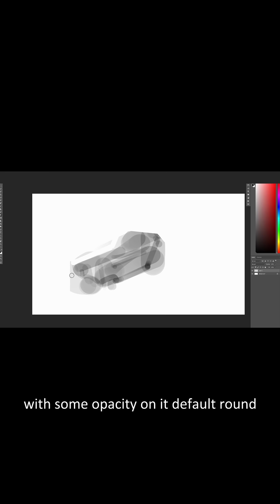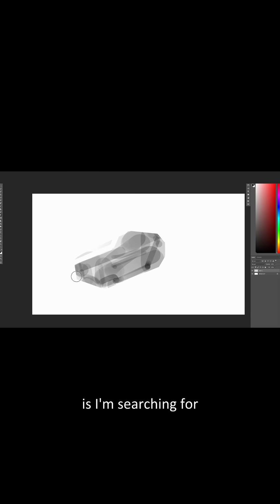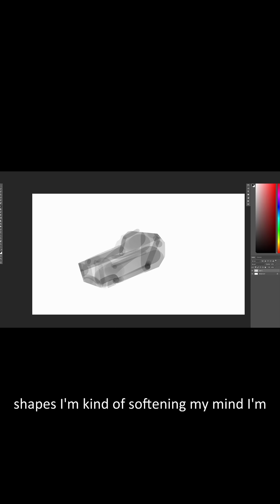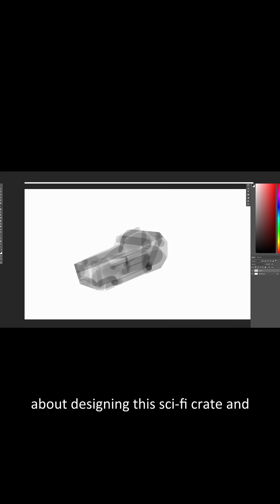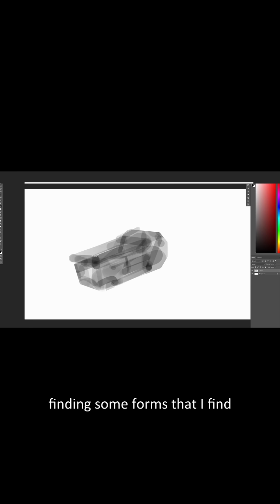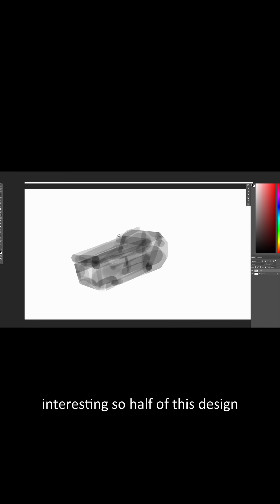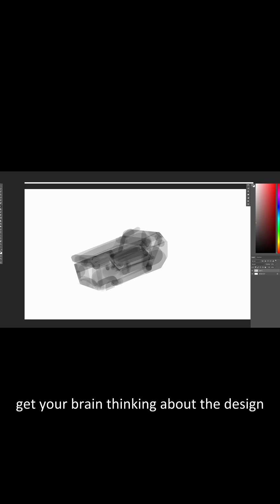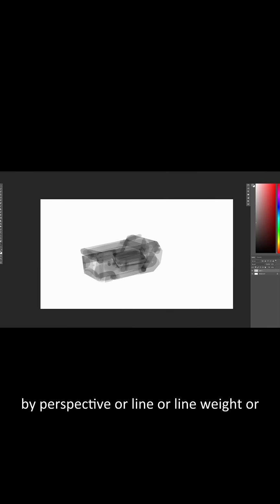Photoshop CONCEPT sketching